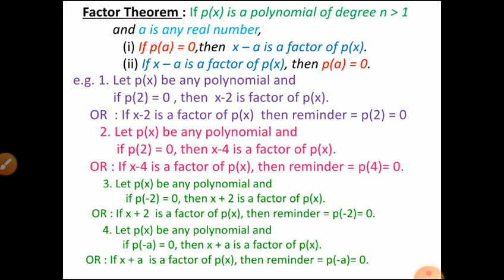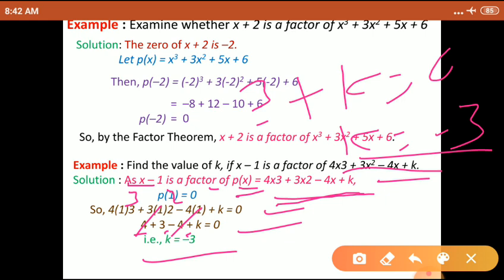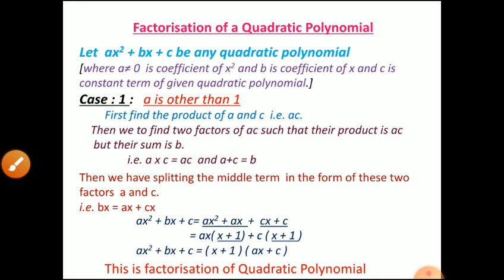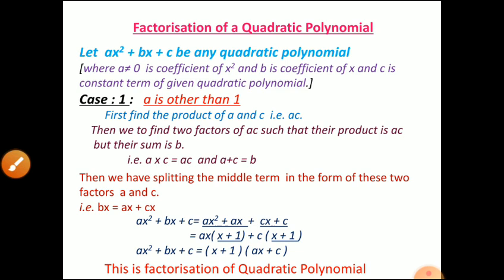Class:IX Polynomial part-VI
Factor Theorem & Exercise 2.4